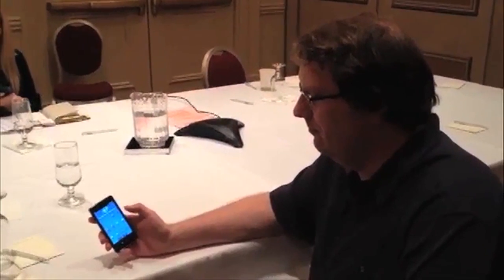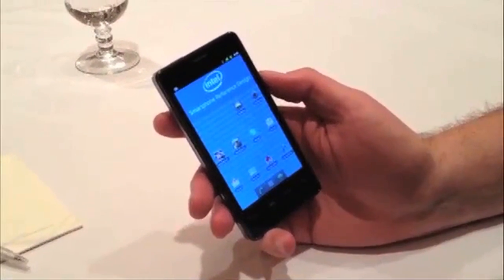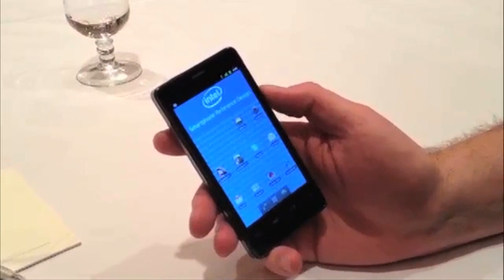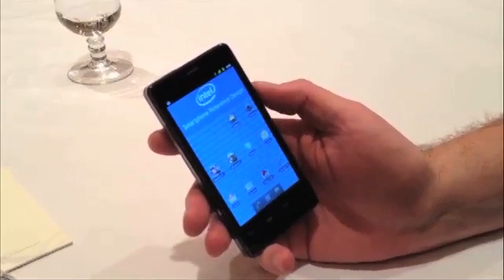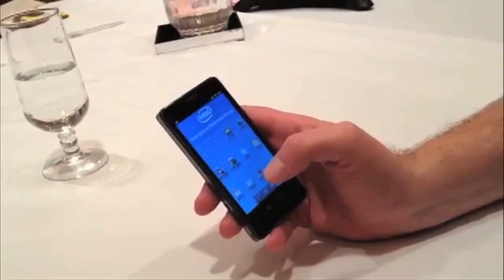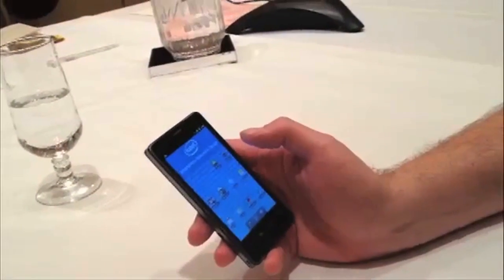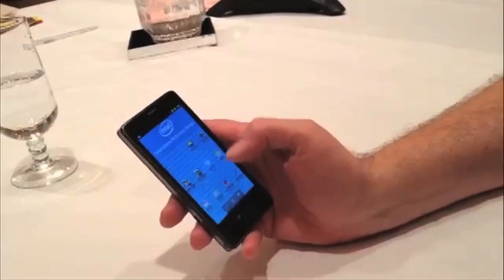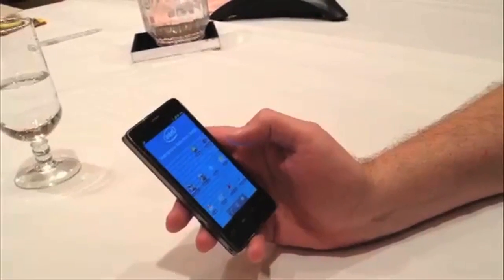CES: Intel Demos its Smartphone Ambitions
General Manager Mike Bell shows AllThingsD's Ina Fried the design that the chipmaker hopes will finally get into the phone market.